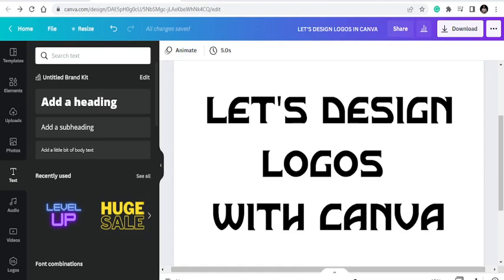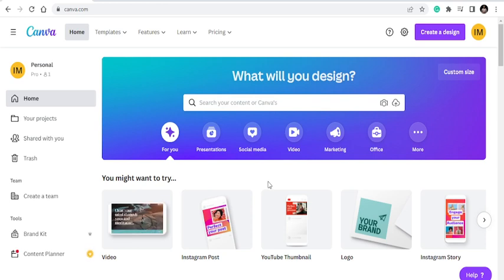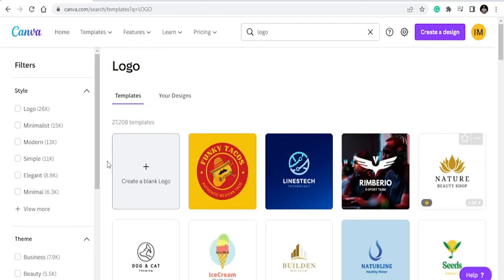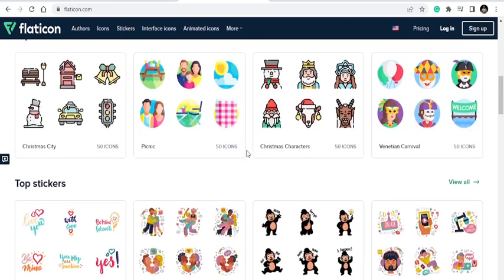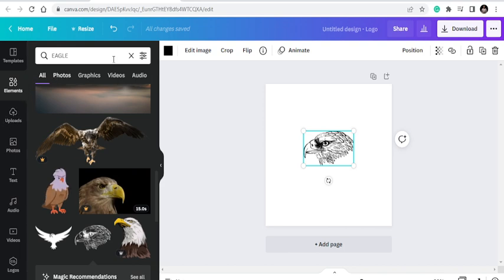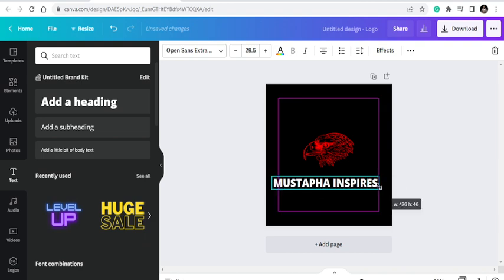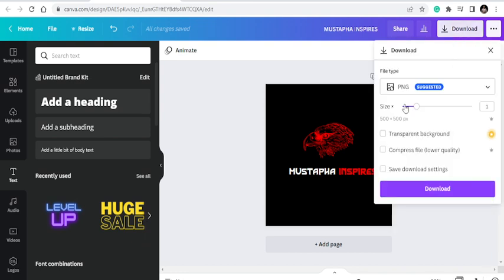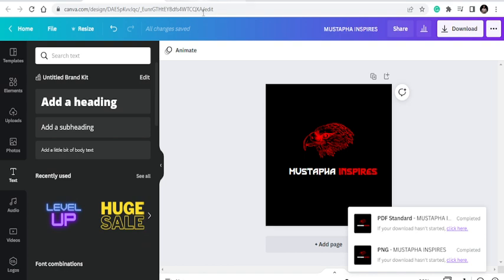How To Make A Professional LOGO With Canva | Canva Tutorial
Make a professional business card with canva in easy way as possible follow the steps in the video make it according to your company/business
Graphics || Fonts and more